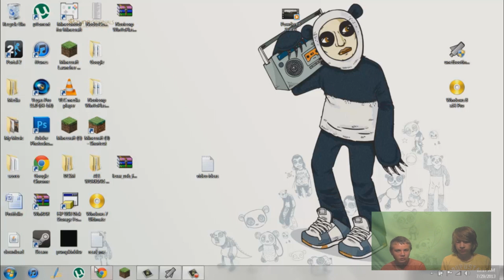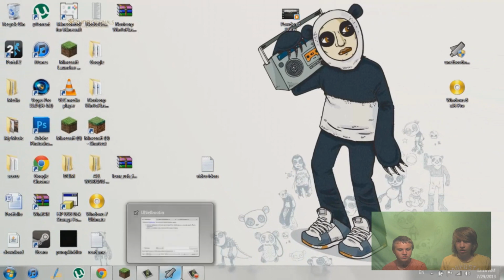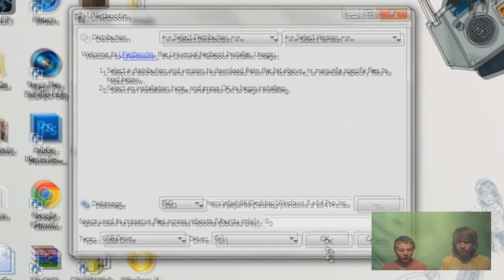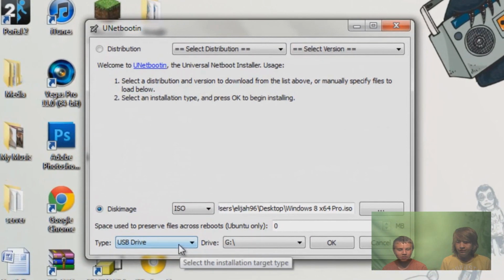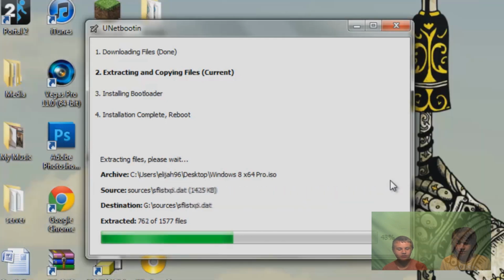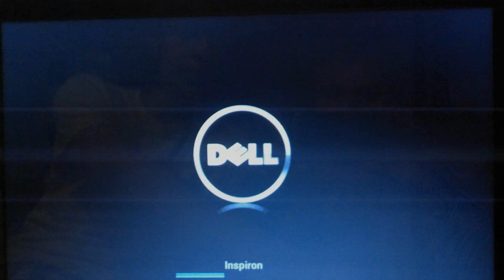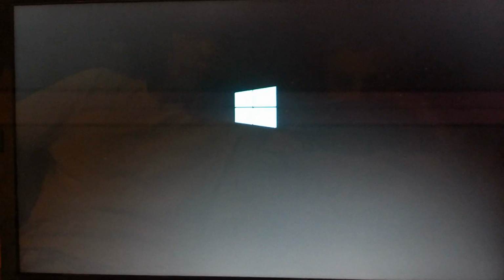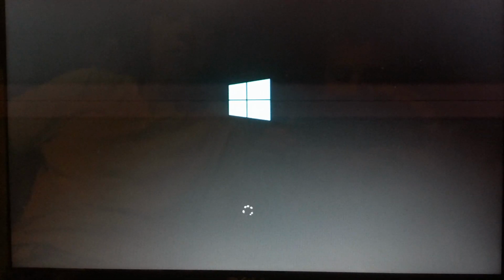How To Make A USB Windows Installer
In this video we will show you step by step how to make a windows 8 USB installer.